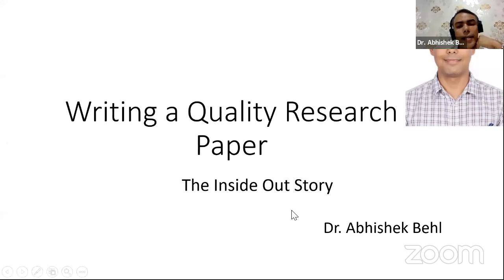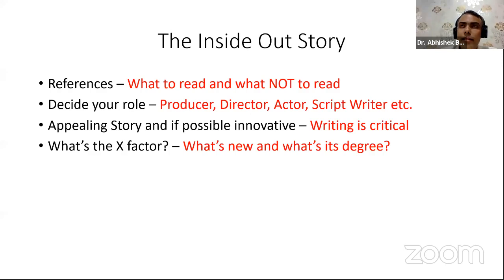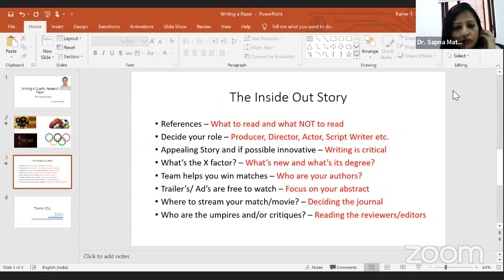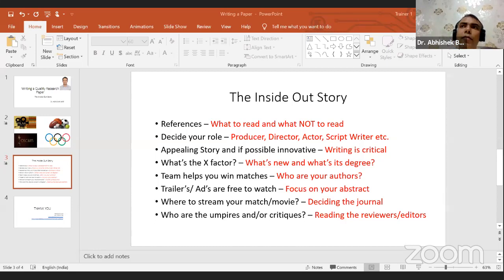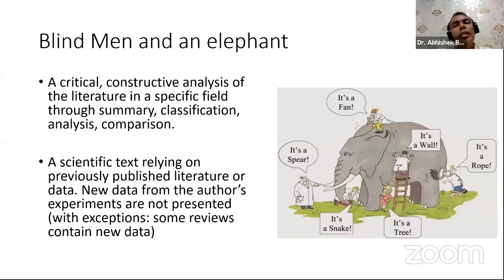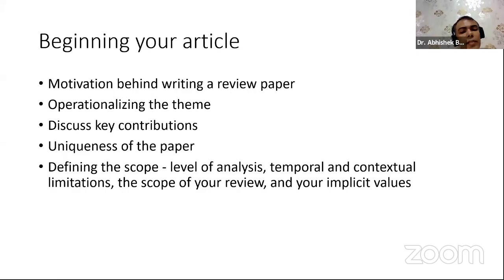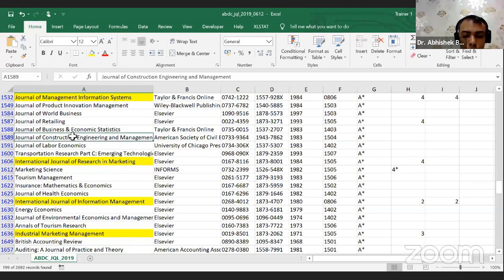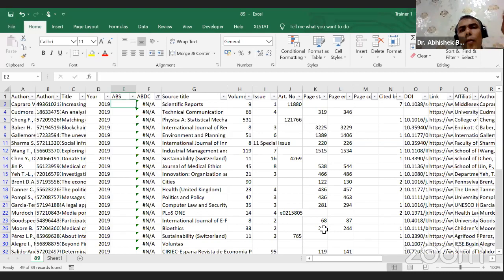IALP 2020 - Learning Through Transitions and Transformations